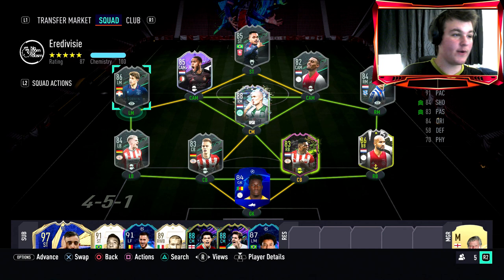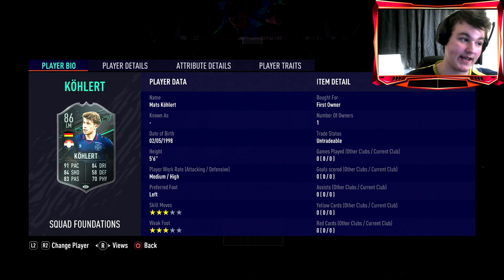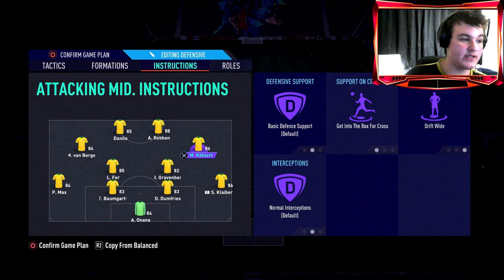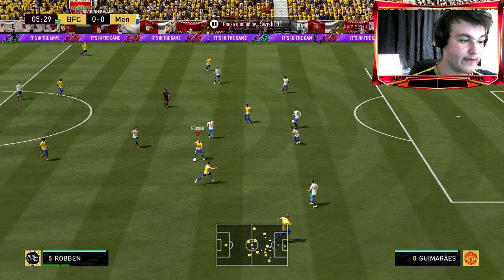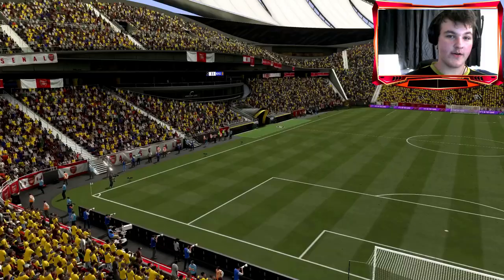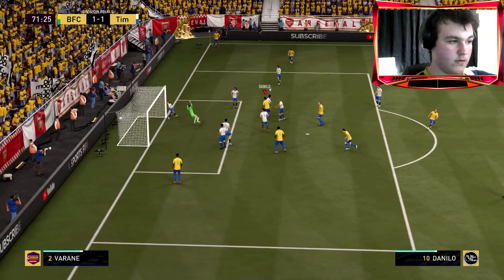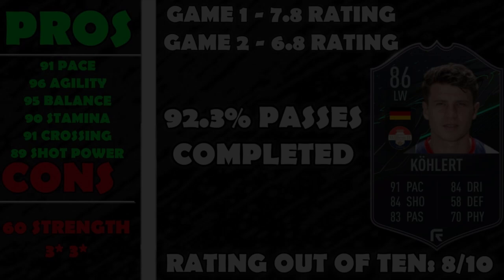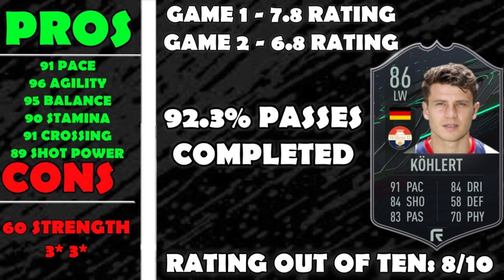WOW! 🔥 86 EREDIVISIE SQUAD FOUNDATIONS KOHLERT PLAYER REVIEW! (SQUAD FOUNDATIONS KOHLERT) - FIFA 21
WOW! 86 SQUAD FOUNDATIONS KOHLERT PLAYER REVIEW! (86 RATED MATS KOHLERT) - FIFA 21

Yes lads! Today we review the NEW Eredivisie Squad Foundations Mats Kohlert. Is he worth it? Find out in this FIFA 21 86 Kohlert Player Review.

The Eredivisie Squad Foundations Kohlert card design i used in the video and on the thumbnail is

In this video we look at the NEW:

Eredivisie Objectives Kohlert